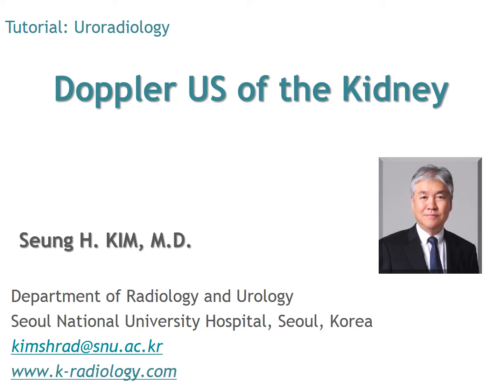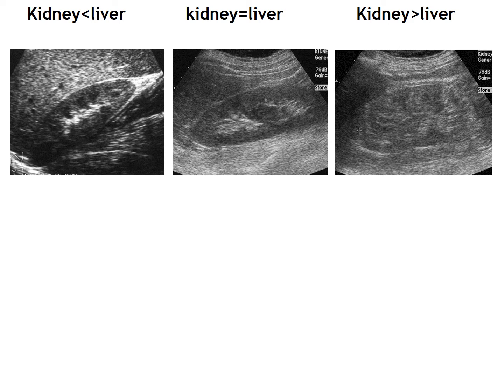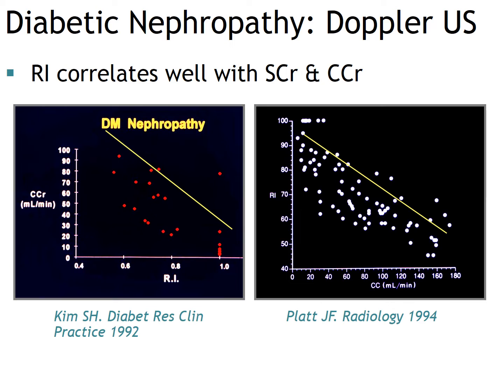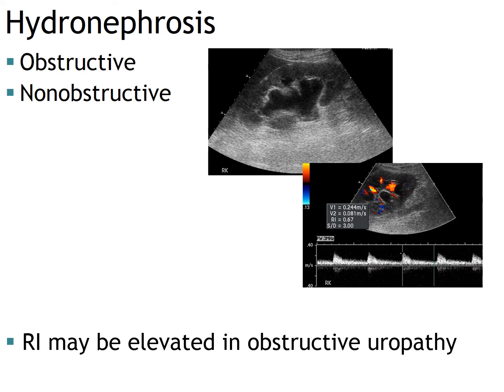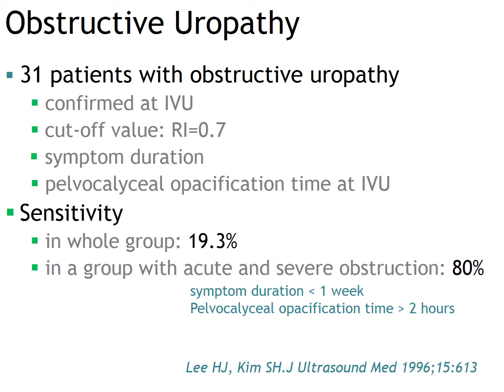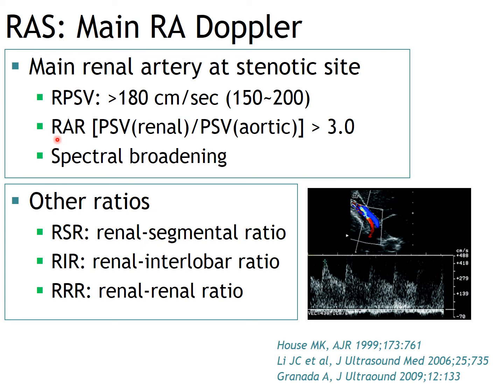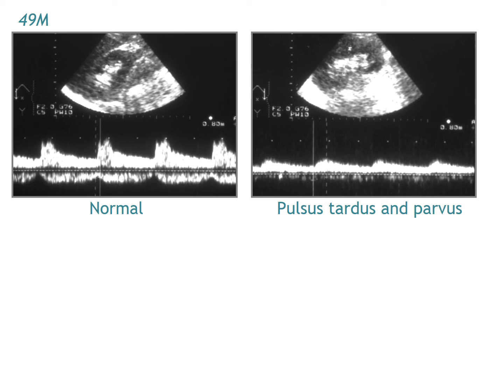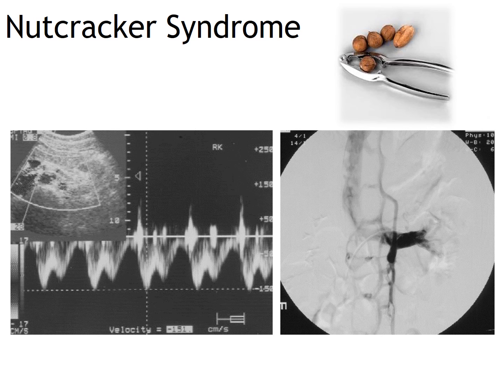Doppler US of the kidney_K-Radiology Tutorial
This video tutorial is about the use of Doppler ultrasound in the evaluation of renal diseases presented by Kim SH at K-Radiology Clinic